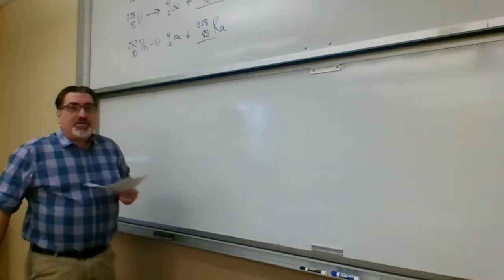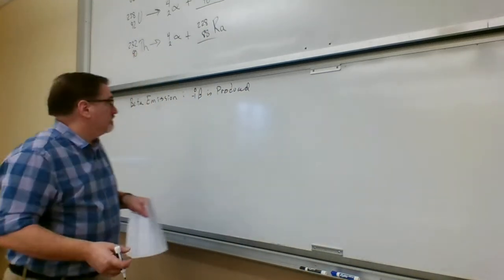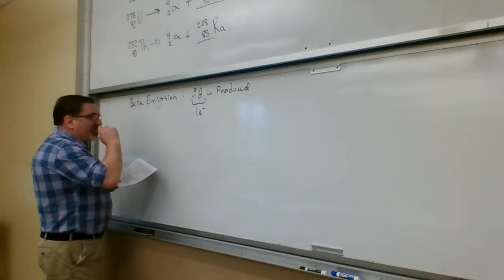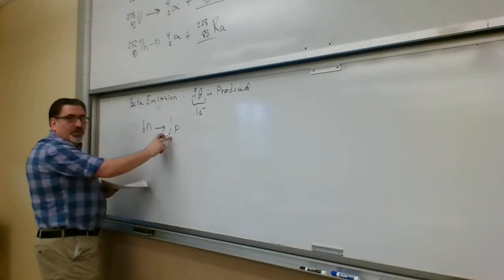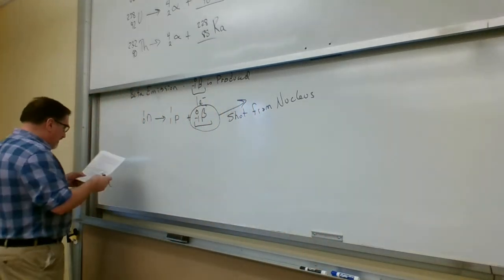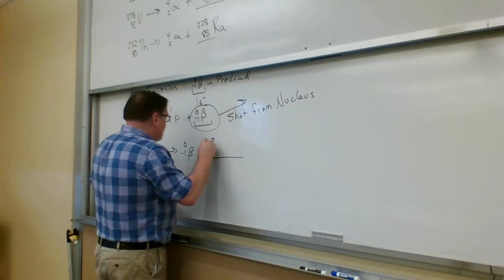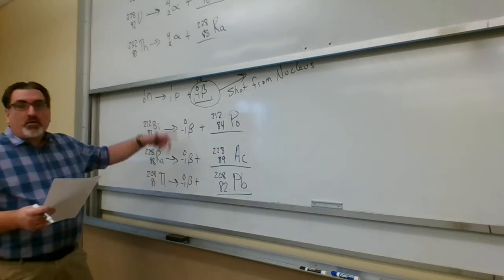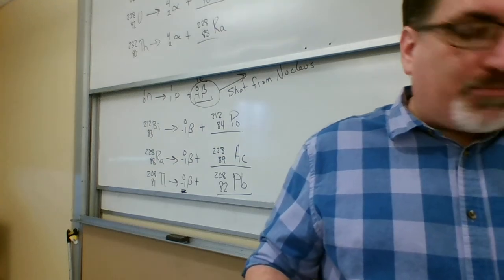CHEM 1123 Chapter 20 Video 4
Balancing Beta Emission Reactions